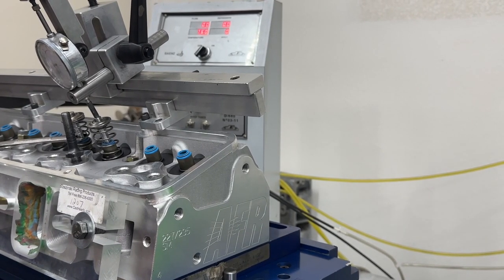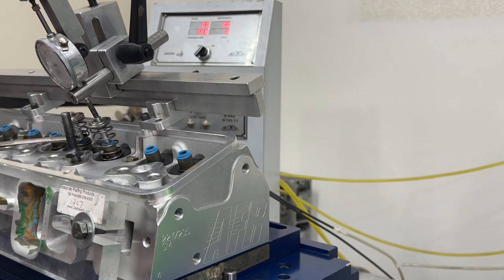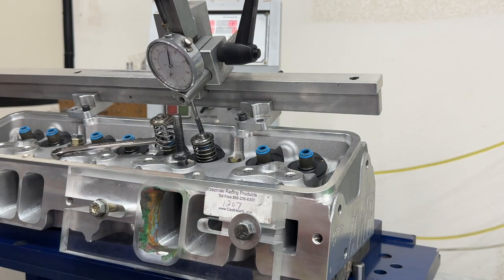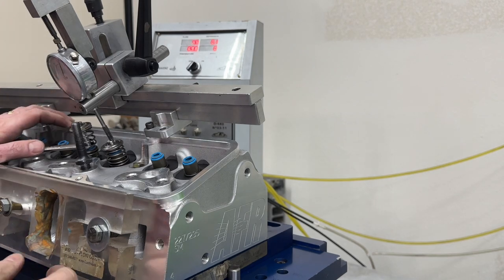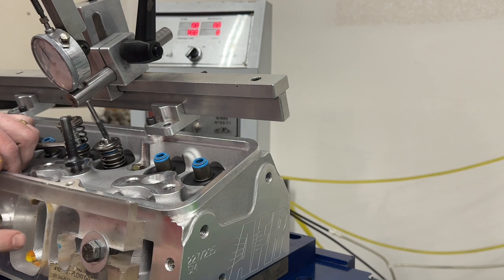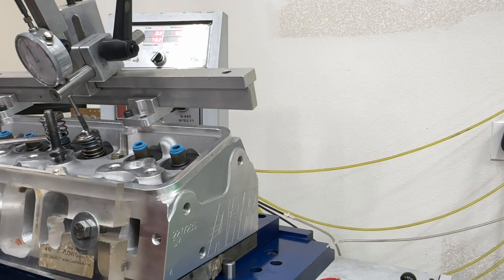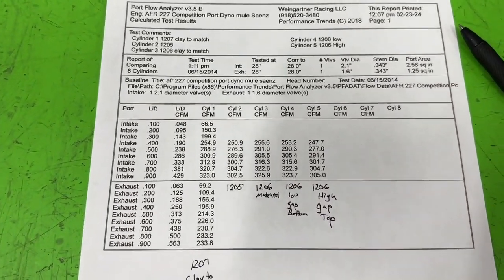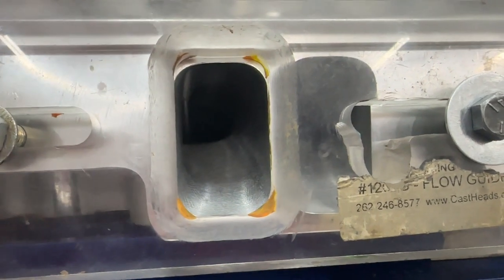How Does Intake Location Affect Flow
I flowed an afr227 head and altered the position of the flow plate to see how it changed flow.